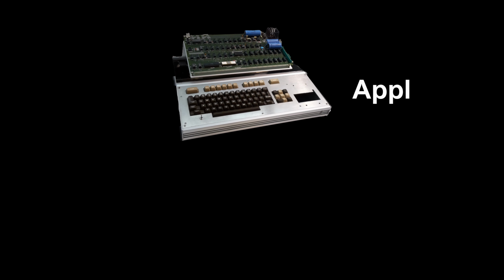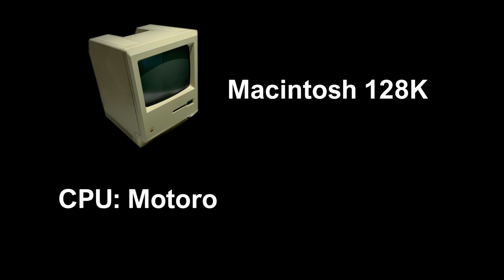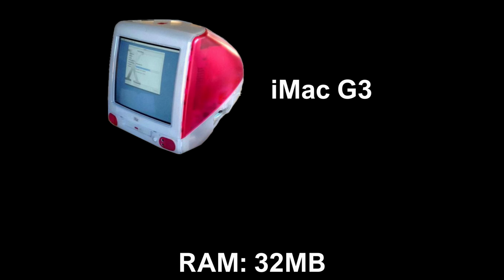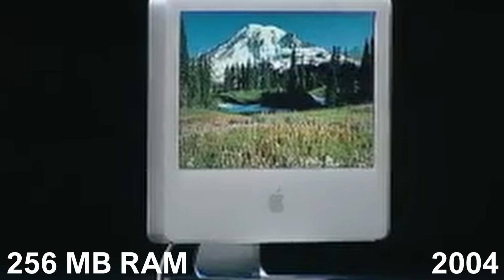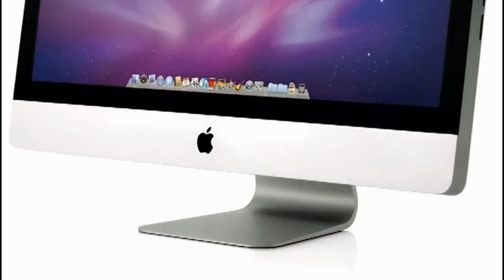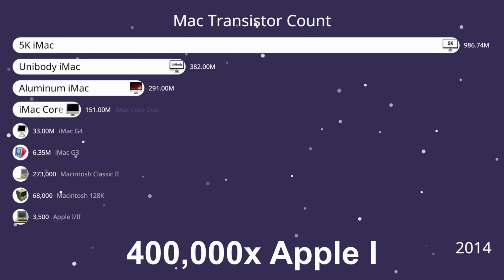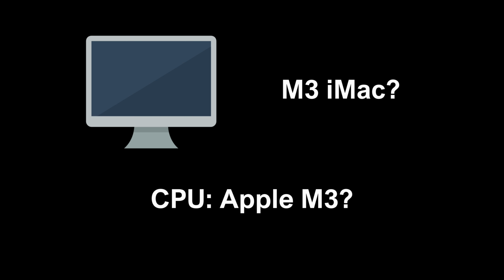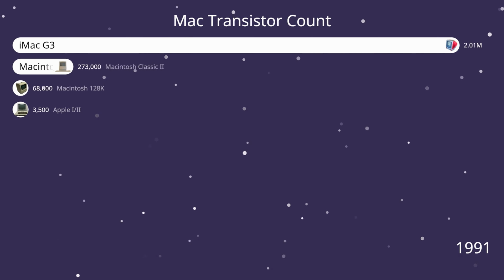New Mac vs First Apple Computer: How Much Faster?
How fast are today’s Macs compared to the first Apple computers? Explore how performance has improved in each major Mac generation, all the way up to Apple's latest iMacs. The history of Apple's computing advancements makes me even more optimistic about the future!

The Apple I, hand-built by Steve Wozniak, was powered by the MOS 6502 chip, running at 1 MHz and was paired with 4KB of RAM standard. This chip held about 3500 active transistors, which we’ll use as a rough measure of speed for the rest of the video.

In 2021, the iMac saw a rebirth with Apple's new M1 chip, and came with 8GB of RAM by default. This 8-core CPU contains over 16 billion transistors, which is an amazing 4.5 million times the original Apple I.

Apple is soon expected to announce an iMac with a brand new M3 CPU. Since it’ll likely be built on the new TSMC 3nm architecture, we could see the transistor count increase by 33%. This could lead to the new iMac having 26 billion transistors in the base model, which is 7.4 million times our starting point.

Credits:
Macintosh Classic II - Peter de Wit
iMac Aluminum - Kyro
iMac Pro - Nobuyuki Hayashi
ECB Construction Timelapse - ECB

Technology: Past, Present and Future (TPPF) is a channel for fans of science and technology. I make videos on various technological breakthroughs as well as on the history and context of their discoveries.